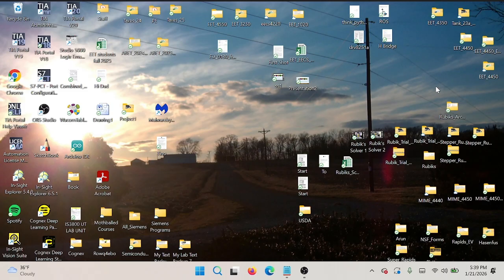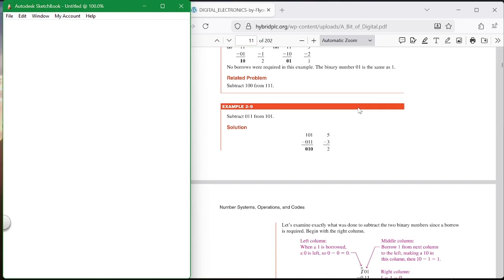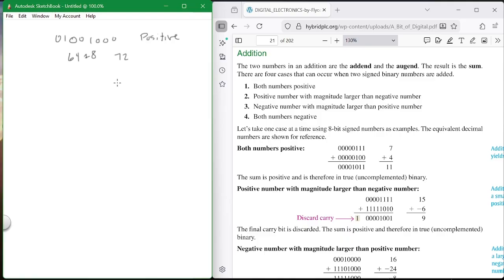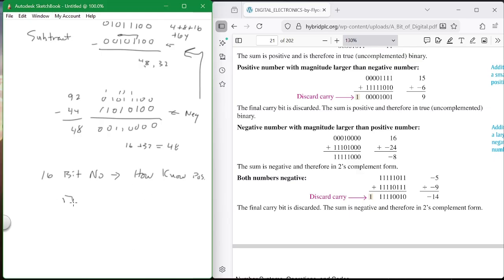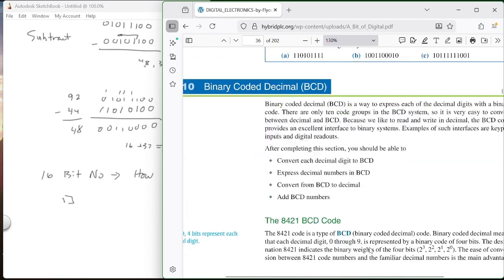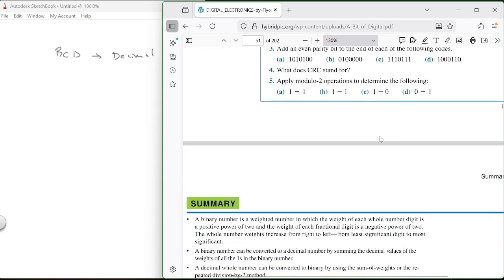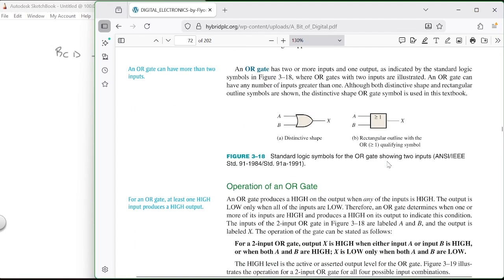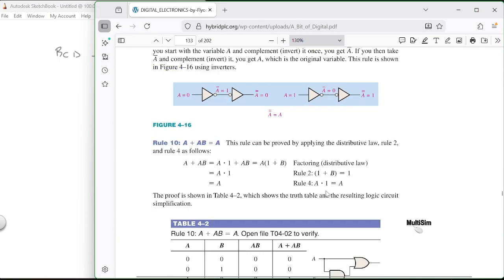EECS 4220 Lec 3 1 21 26